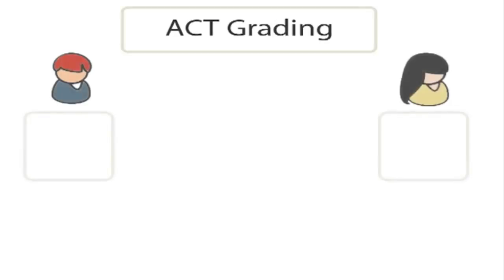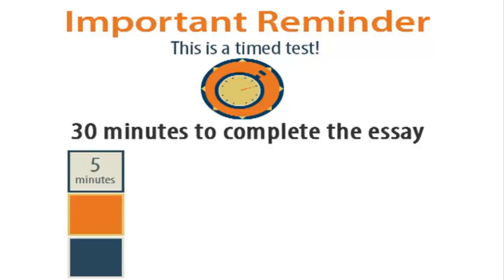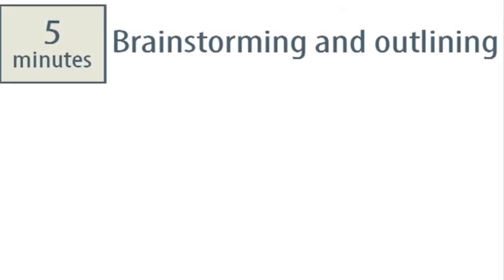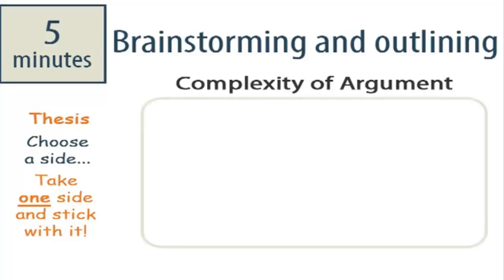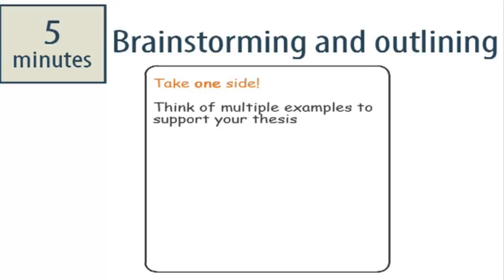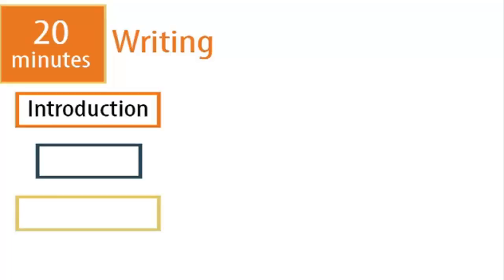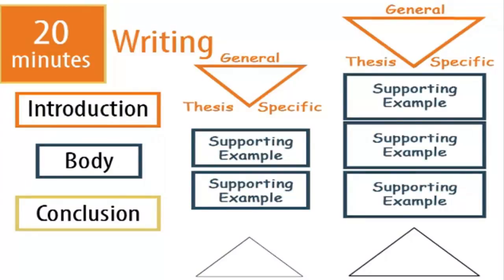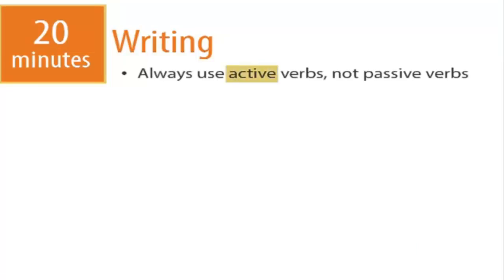ACT essay prompts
goodbye email to coworkers
farewell email to coworkers
farewell letter to coworkers
goodbye letter to coworkers
teacher resignation letter
apology letter to boyfriend
apology letter to girlfriend
sample character reference letter for court
sample resignation letter 2 weeks notice
formal resignation letter template
eviction notice template
financial aid appeal letter sample
samples of resignation letters
apa title page maker
apa cover page maker
mla cover page template
gre argument essay
best friend essay
gates millennium scholarship essays
apply texas essay prompts
gre essay prompts
texting while driving essay
transitional words for essays
texting and driving essay
nature vs nurture essay
common app essay prompts
Argumentative Essay Sample
university of chicago essay prompts
gre issue essay
sat essay prompts
gre sample essays
gre essay tips
juvenile justice essay
gre essay sample
rhetorical analysis essay sample
college essay organizer
how to write a thematic essay
apply texas essays
critical lens essay
animal testing essay
expository essay examples
college essay prompts